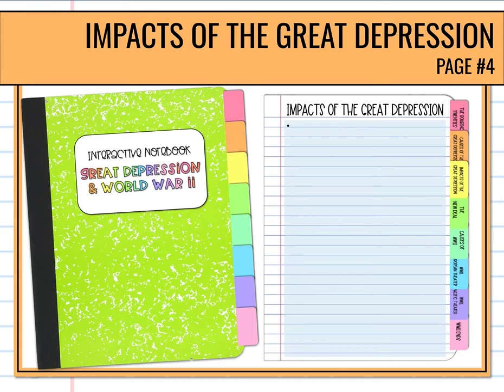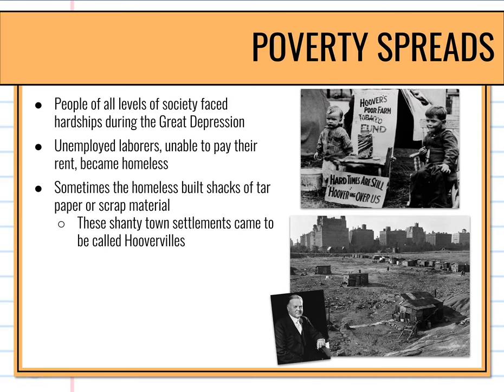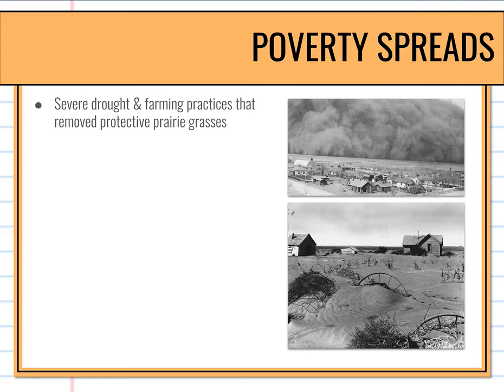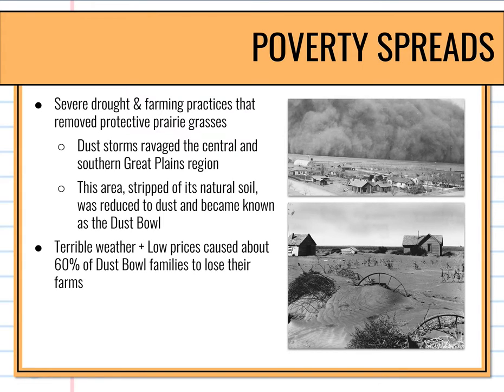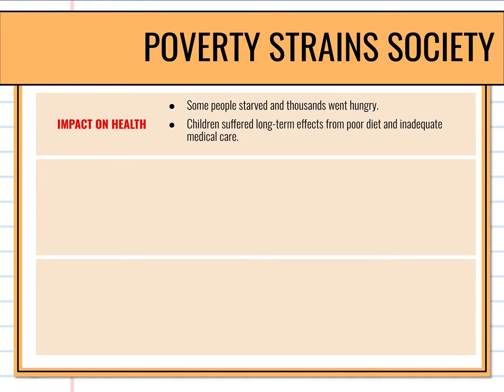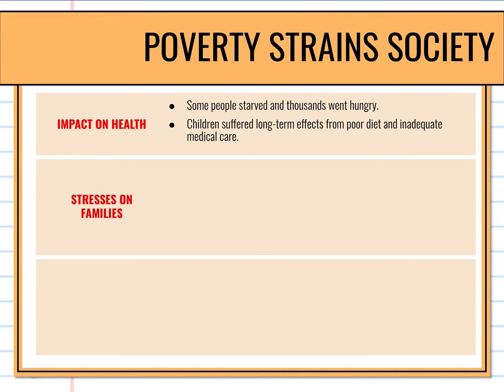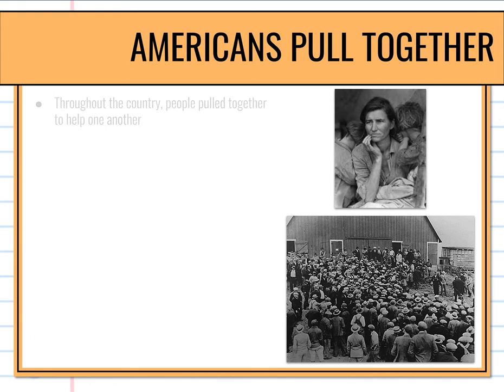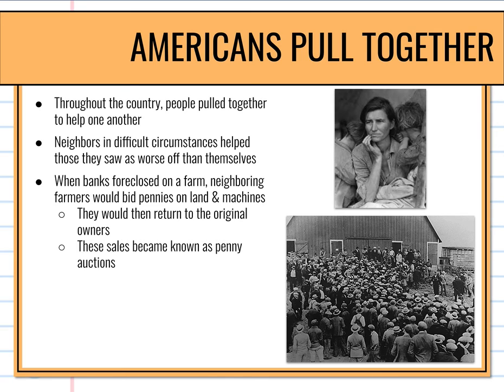03 Impacts of the Great Depression